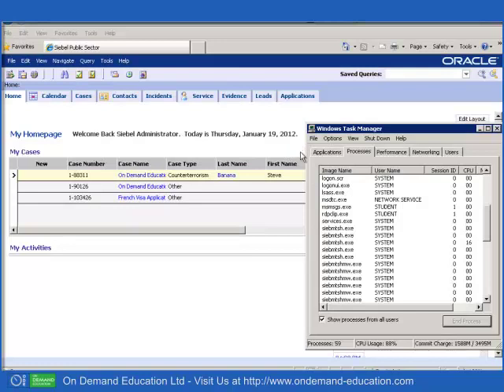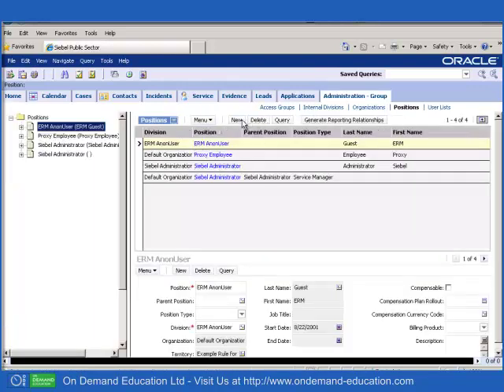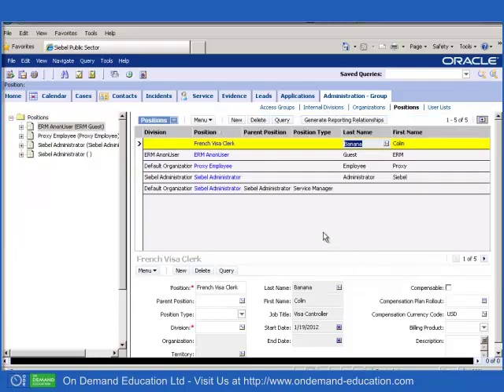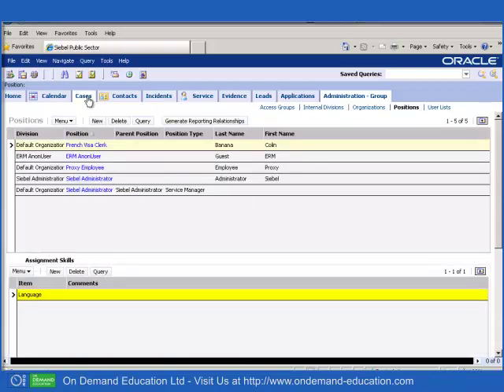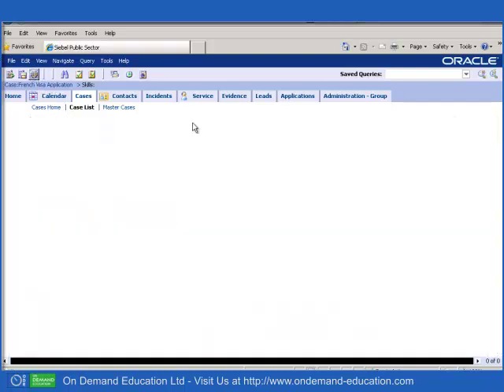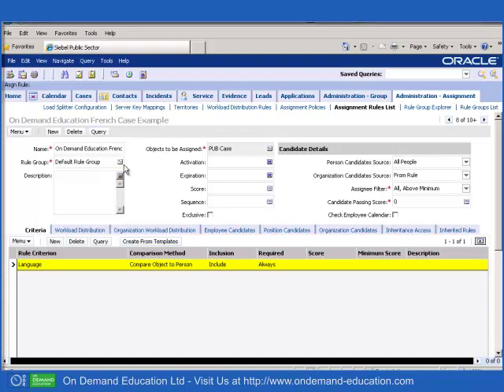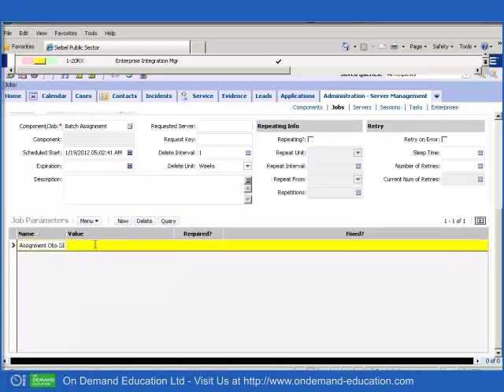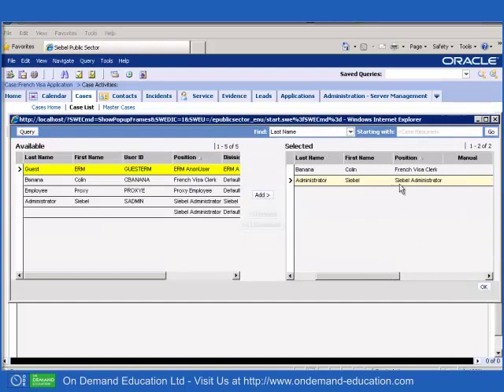Siebel Assignment Manager - Skill Items Example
Video to accompany the Blog Post about Siebel Assignment Manager and extension of the Skills and Skill Items Business Components. Suitable for audiences familiar with Siebel Assignment Manager and Siebel Tools.